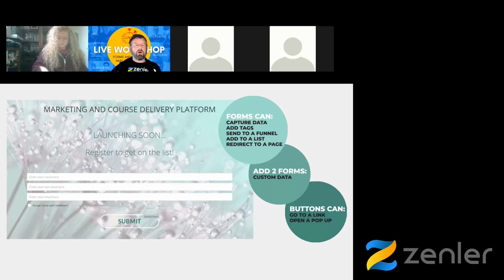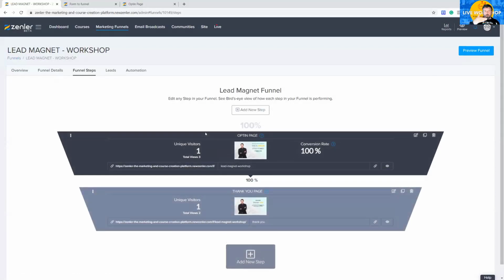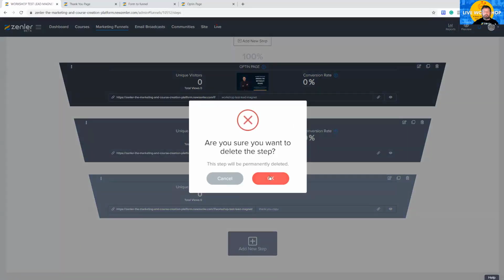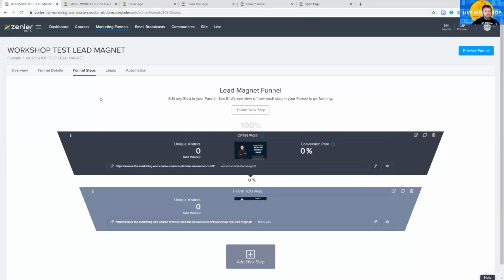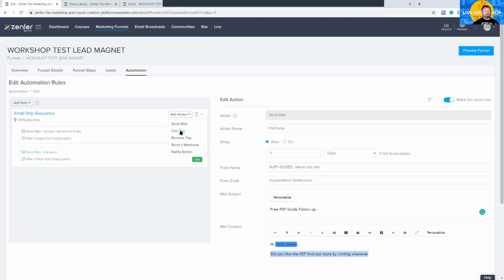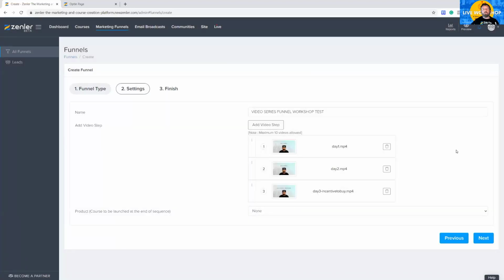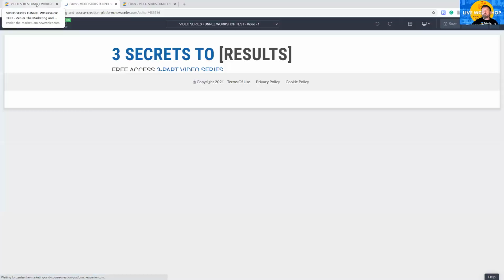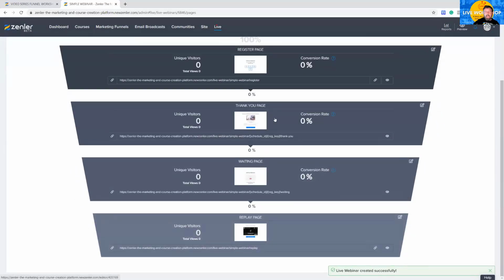New Zenler Live Event - Funnels and Forms Part 2 - 28 March 2021 Sunday, 04:30 PM BST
The Schedule
Carrying on from last week we will focus on funnels now

Workshop Outline

Creating Funnels
We will build a lead magnet and if we have time a video series funnel

Q and A time
Please note any Q and A's are on the topic being taught, please do not ask questions that are not.